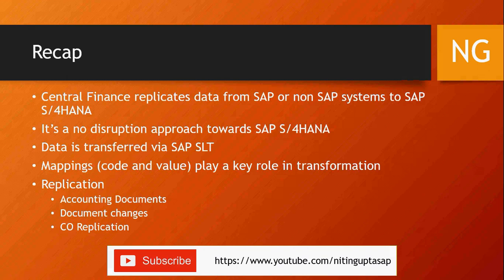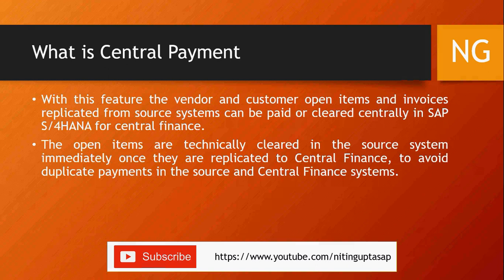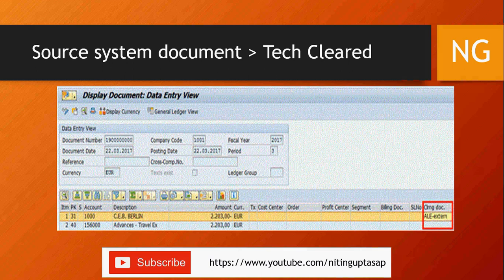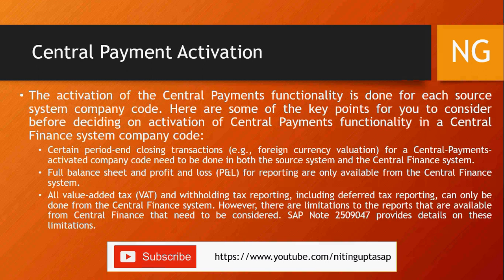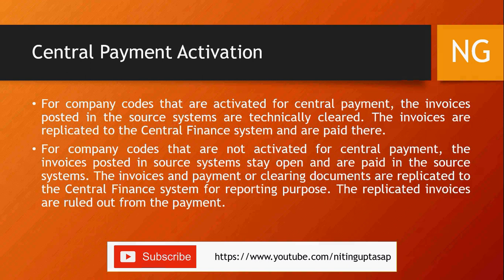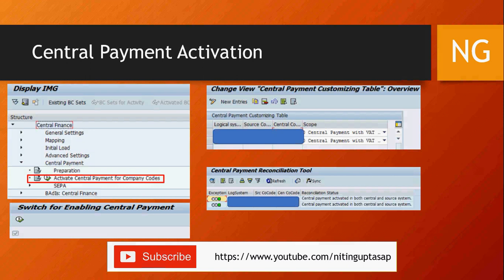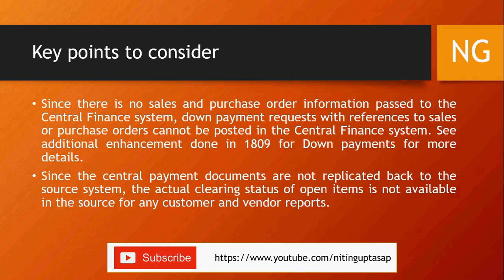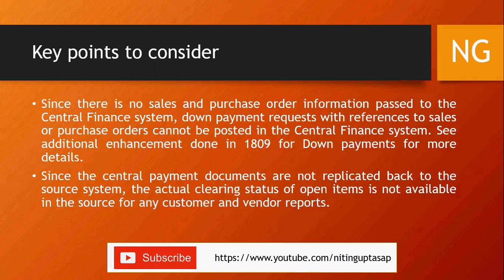SAP Central Finance Central Payments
SAP Central Finance Central Payments functionality overview with limitations and benefits